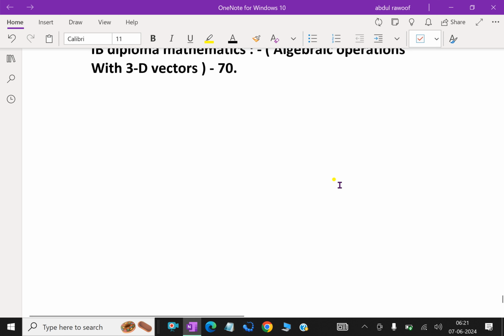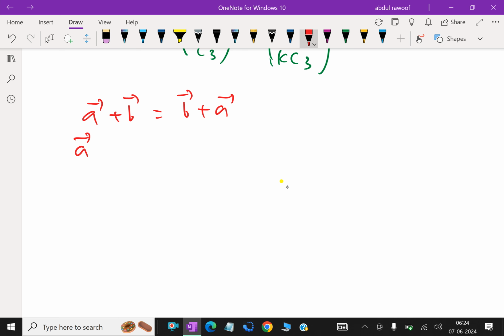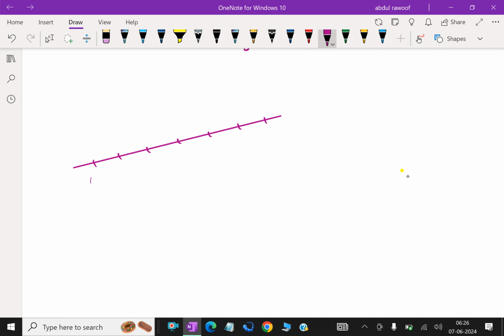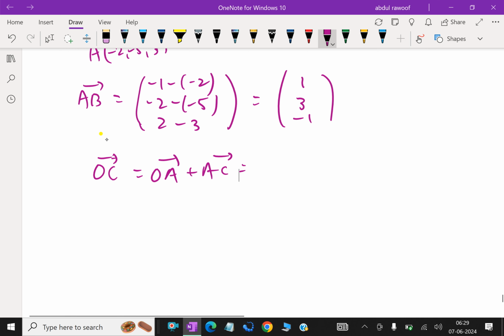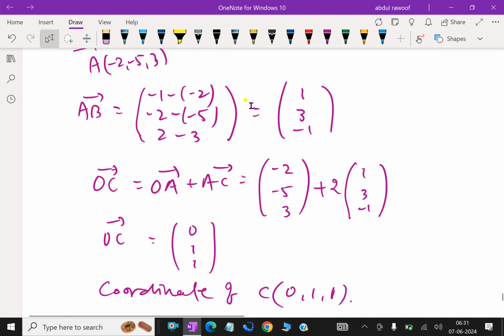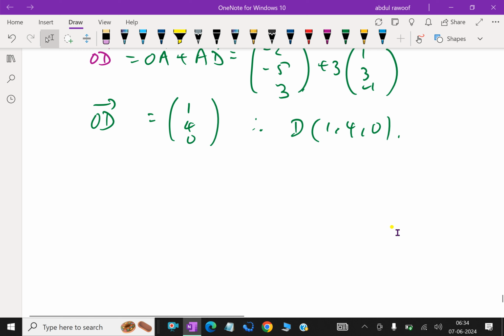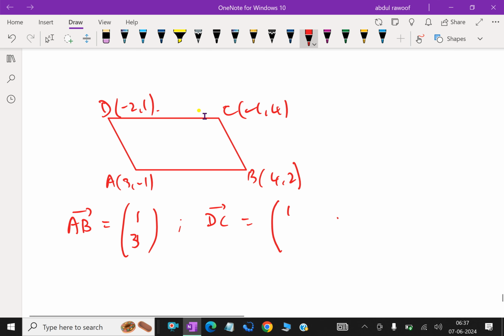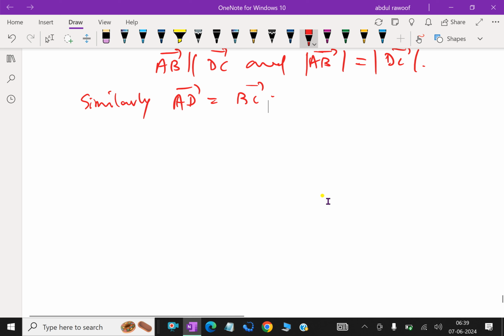IB diploma mathematics: - ( Algebraic operations with 3-D vectors ) - 70.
Steps to Find the Component Form of a Three-Dimensional Vector
Step 1: Identify the vector's initial and terminal point of the vector.
Step 2: Plug in the initial and terminal points' x, y, and z values into the component form formula.
Step 3: Subtract and simplify to write the vector in component form.